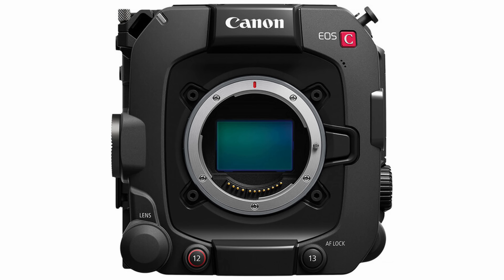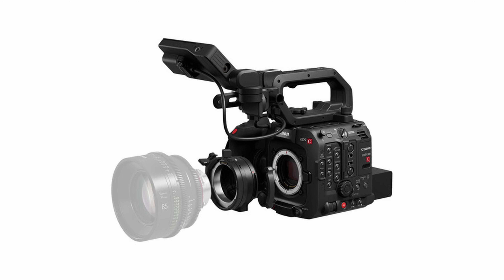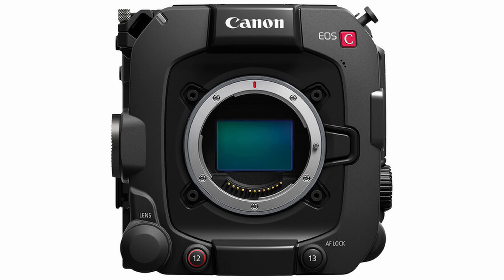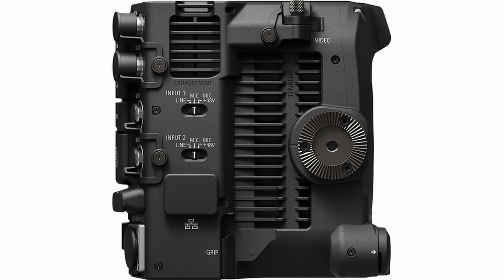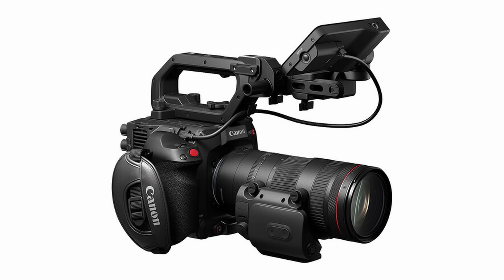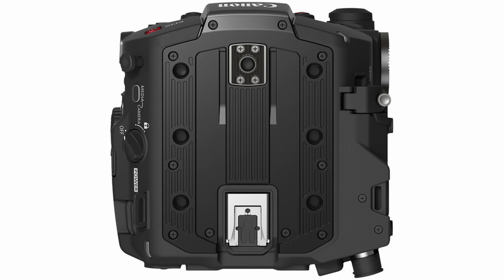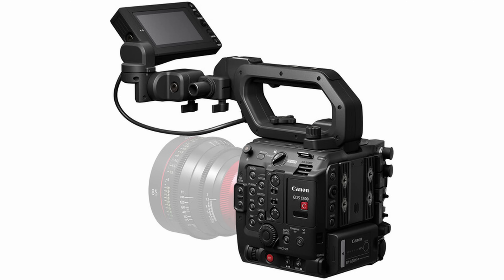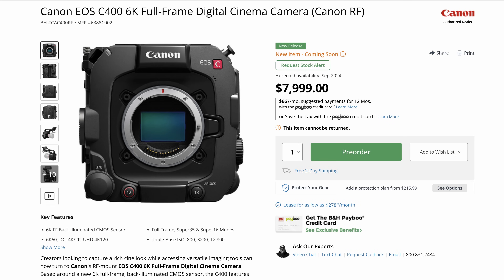Canon C400 - Underwhelming Or Is It Enough?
First thoughts and opinions about the announcement of the Canon EOS C400. Features, price, value, and where it sits in their lineup.

Canon C400

CAMERA GEAR:
Studio Camera
Studio Lens
Vlog Camera
Wide Angle Zoom Lens
Standard Zoom Lens

OTHER GEAR:
7" Camera Monitor
5" Camera Monitor
1TB CFExpress Type B Card
512GB CFExpress Type B Card